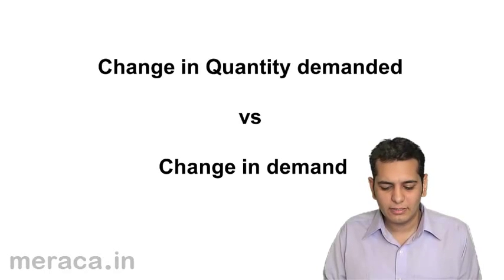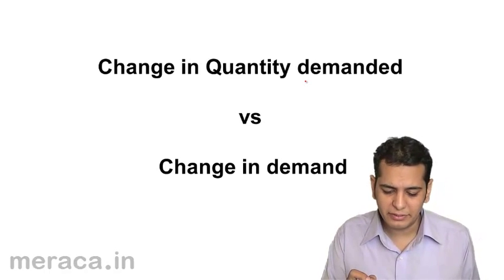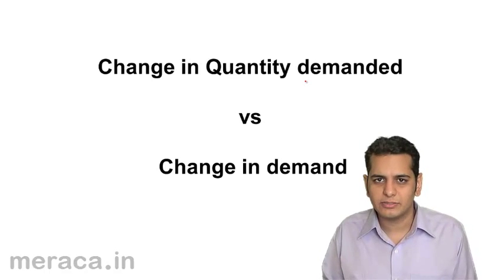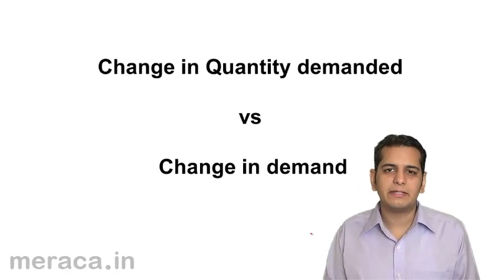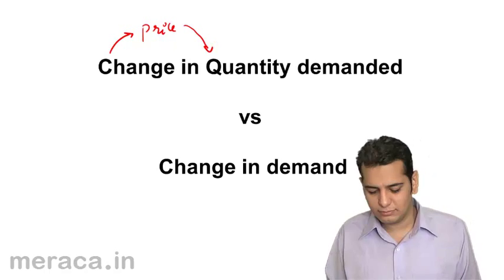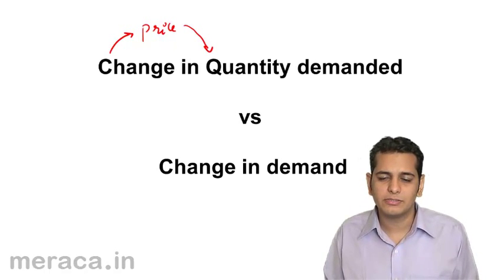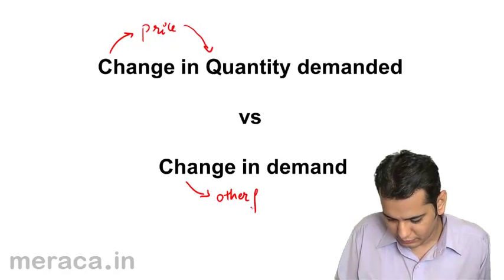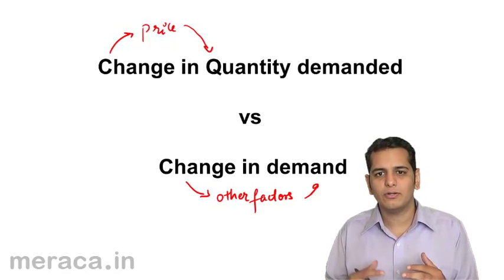Change in Quantity demanded & Change in demand | Demand Micro Economics | CA CPT | CS & CMA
Change in Quantity demanded & Change in demand, Learn Demand and Elasticity of Demand. What is demand? Demand Curve ? Change in demand vs. Change in Qty demanded , Elasticity of demand and Price Elastcity .Income Elasticity & Cross Elasticity.